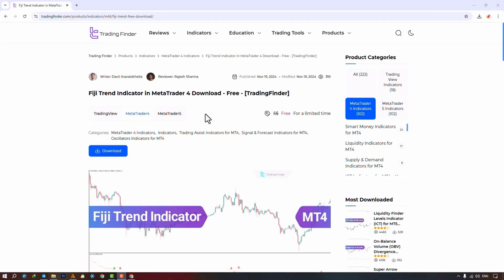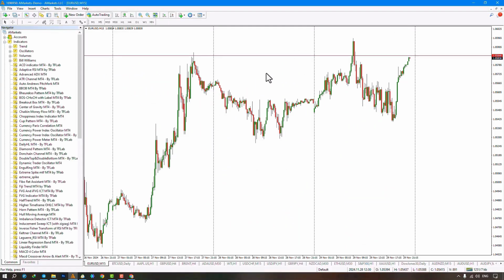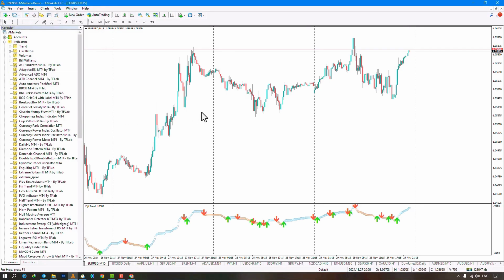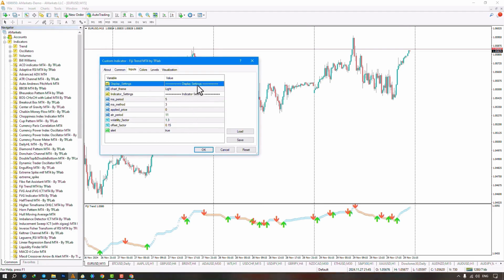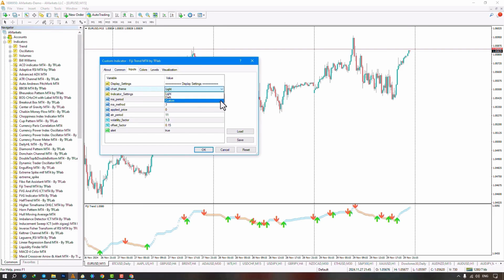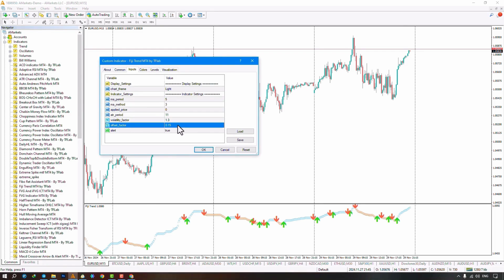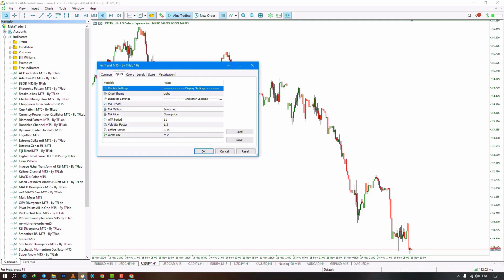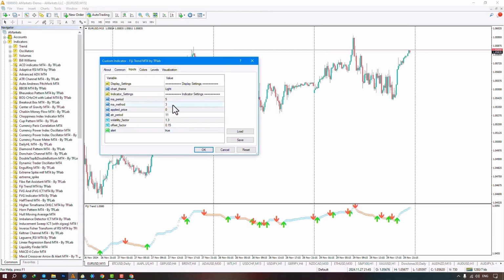📥Fiji Trend Indicator in MetaTrader 4/5 Download [TradingFinder]📥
📉Fiji Trend Indicator( MetaTrader 4/5 )-Free 📉

🚀The Fiji Trend Indicator is a popular and widely-used tool in MetaTrader 4, utilized by traders to identify trends and pinpoint Entry and Exit points.

 Based on a combination of moving averages, this indicator provides entry signals for trades using arrow markers.

 🚀The Fiji Trend Indicator focuses on recognizing and displaying valid trends by filtering out minor fluctuations and price noise.

00:00 Introduction
00:31 How to run the indicator
01:14 Fiji Trend Indicator settings